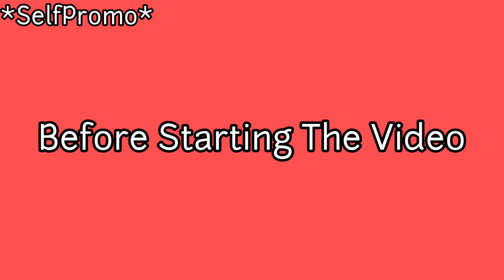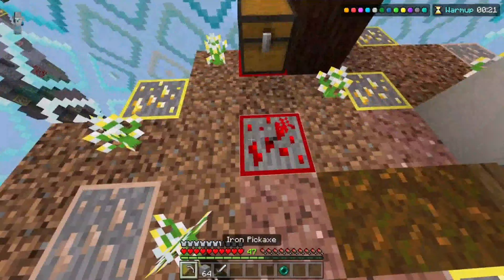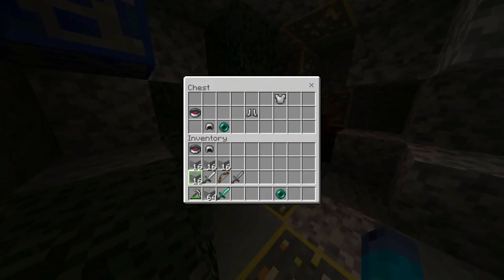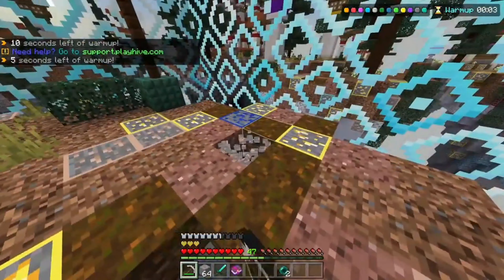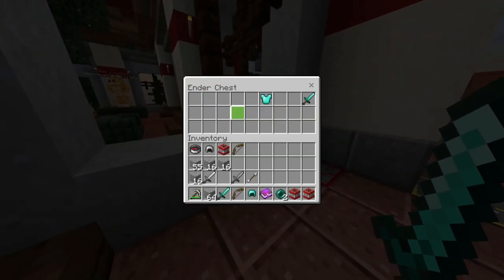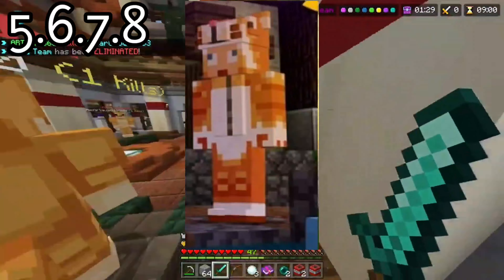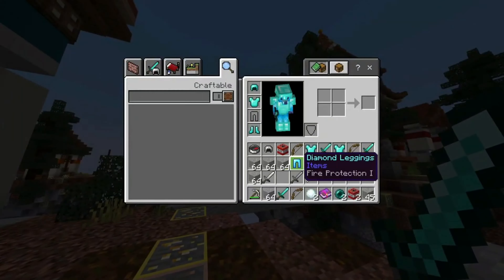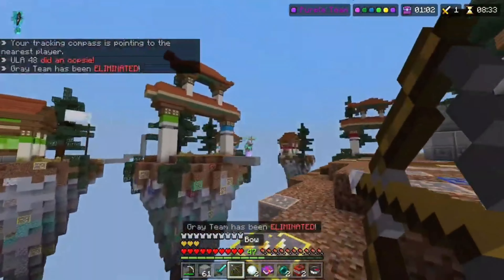10 Most Rarest Hive Costumes..